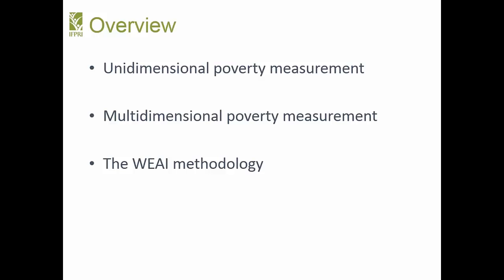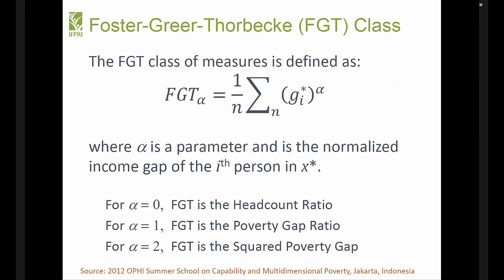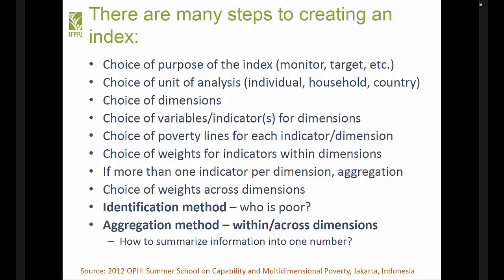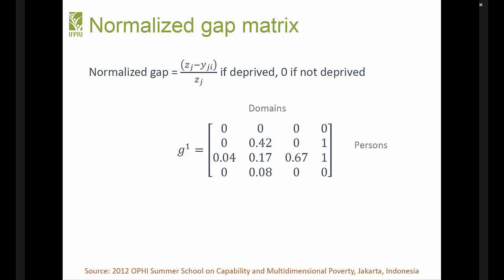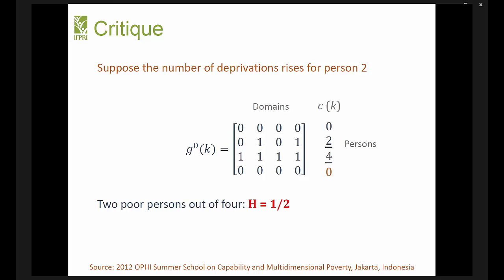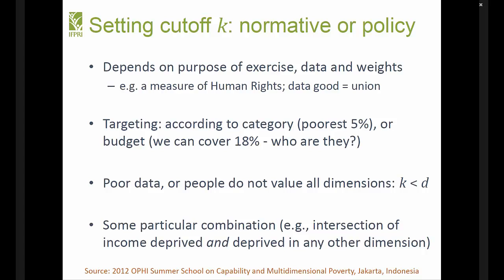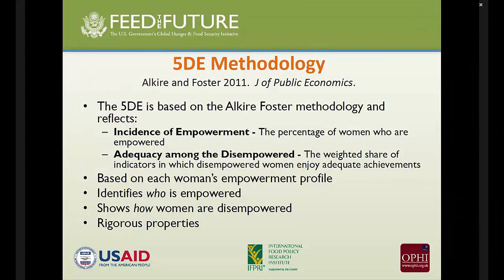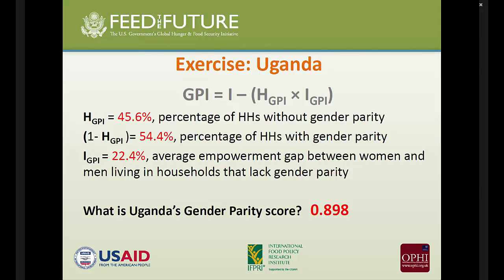AGRODEP WEAI Training Lesson 4: Constructing the WEAI